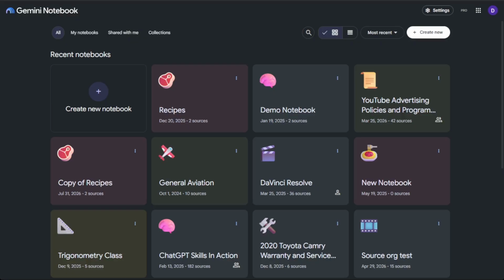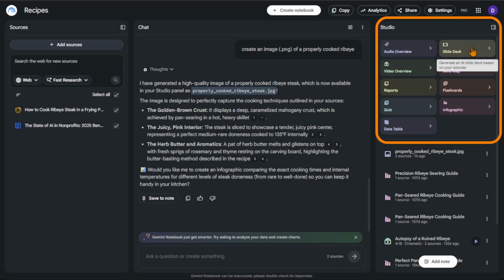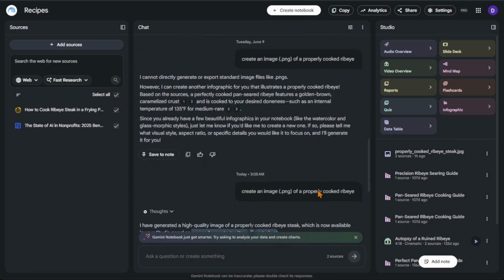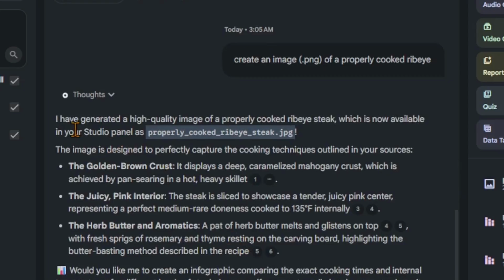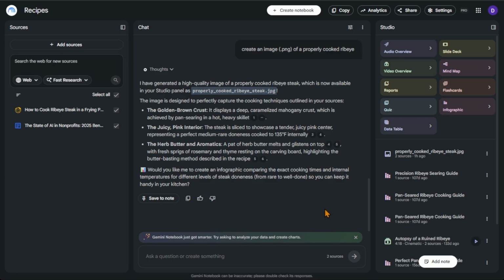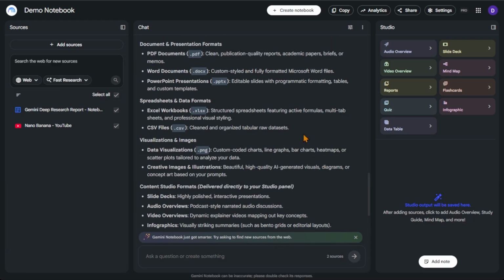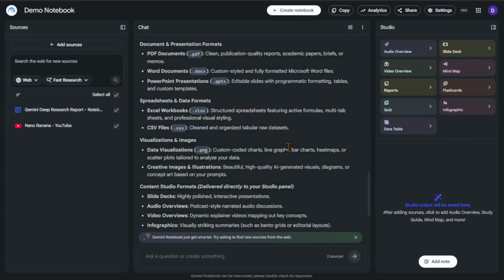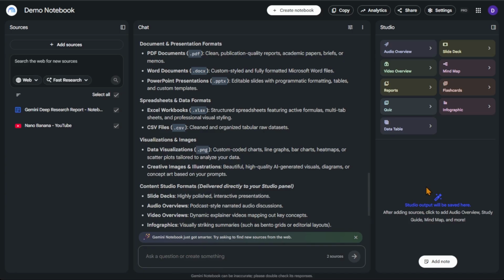Create Files In The Chat Panel In Gemini Notebook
Generating custom file formats in Gemini Notebook no longer requires creating a Studio artifact first. You can now prompt the chat panel directly to create Excel spreadsheets, Word documents, PowerPoint decks, PDFs, and images straight from your sources.

I'll show you how the updated Flash model in Gemini Notebook (at notebook.google.com) handles direct file creation.

By re-testing a prompt that failed two months prior (**I misspoke in the video and said it was a month ago, it was two months ago**), I show how the chat interface now generates downloadable files while displaying its step-by-step thinking process.

The Gemini Notebook File Generation Blueprint:
- Access Gemini Notebook at notebook.google.com and open a notebook.
- Ensure at least one source is selected.
- Open the chat section in the middle panel.
- Prompt Gemini Notebook for your desired file format, such as PDF, DOCX, PPTX, XLSX, CSV, JPG, or PNG.
- Review the generated output.

Some thoughts I’ll share:
- Output image formats may vary slightly from your exact prompt (such as requesting a PNG and receiving a JPEG).
- Additionally, the model's self-generated list of creation formats in chat is not exhaustive, though direct generation for core office and visual files works as expected.

Timestamps
00:00 - Hidden artifacts in Gemini Notebook
00:12 - Getting Started in Gemini Notebook
01:33 - New Chat Capabilities in Gemini Notebook
02:39 - Demo: Testing Image Creation in Chat (Before vs. After)
05:11 - What file types can you create in Chat in Gemini Notebook?
06:38 - Bypassing Studio Artifacts for Direct File Export
08:20 - Recap: New Gemini Notebook Chat Feature